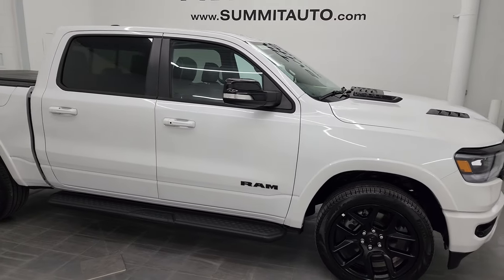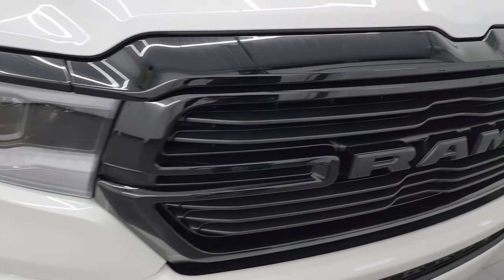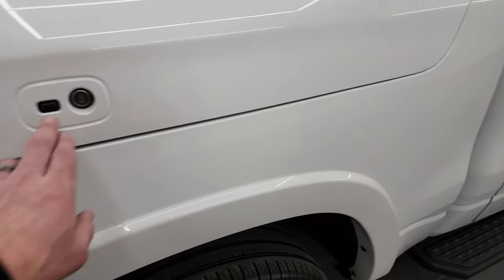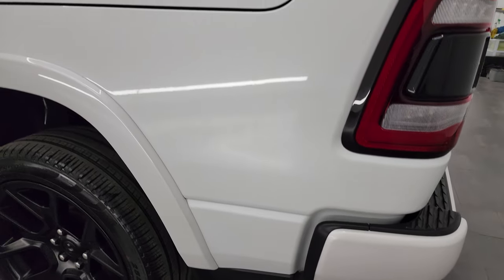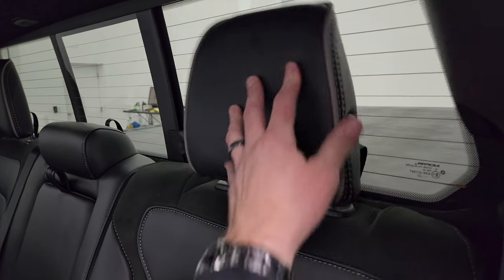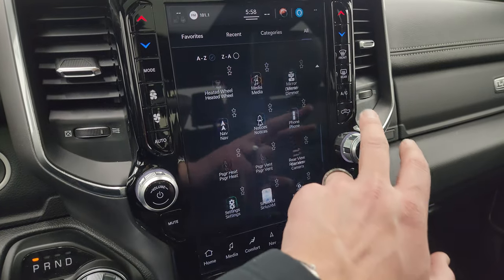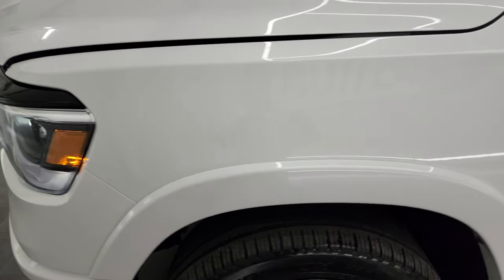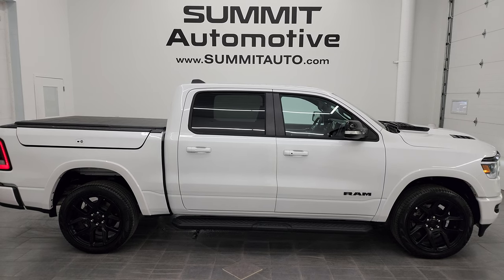2022 RAM 1500 LARAMIE LEVEL 2 NIGHT IVORY WHITE TRICOAT 4K WALKAROUND 22T142A SOLD!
This 2022 RAM 1500 LARAMIE LEVEL 2 NIGHT EDITION RAMBOX IN IVORY WHITE TRI-COAT PEARLCOAT FOR SALE IN FOND DU LAC OSHKOSH WISCONSIN 54935 is the vehicle we did walk around review of today.

Thank you for checking out this video of this 2022 RAM 1500 LARAMIE LEVEL 2 NIGHT EDITION RAMBOX IN IVORY WHITE TRI-COAT PEARLCOAT FOR SALE IN FOND DU LAC OSHKOSH WISCONSIN 54935

STOCK: 22T142A
PRICE: $59,991
MILES: 12,062
MAKE: RAM
MODEL: 1500
VIN: 1C6SRFJT0NN387712
LOCATION: FOND DU LAC OSHKOSH WISCONSIN, 54937 TRUCKS ON 41

1 OWNER! CLEAN TITLE HISTORY! CLEAN CARFAX! 5.7 Liter OHV V8 Hemi with Multiple Displacement System MDS Engine, 395 Horsepower, Full Four Door Crew Cab, Ram Box with Side Box Lockable Storage Compartments RamBox, Short Box 5 Foot 7 Inch 5' 7" Shortbox, Night Edition, Laramie Limited Package, Level 2, 8 Speed Automatic Transmission, 4x4 Push Button Four Wheel Drive 4WD, Factory GPS Navigation System, Power Panoramic Vista Roof Sunroof Moonroof Sun Roof Moon Roof, Reverse Backup Camera Rearview Camera, Dual Rear Exhaust, Blind Spot Monitoring with Rear Cross-Path Detection, Non Smoker, Dual Power Air Conditioned Ventilated and Heated Seats, Black Ebony Leather Seats, Suede and Leathers Seats, Bucket Seats, Memory Driver's Seat, Soft Tonneau Cover, Towing Package with Receiver Trailer Hitch and Trailer Wiring Tow Package, Heated Power Fold In Mirrors With Built-in Directional Signals and Blind Spot Indicators and Blind Spot Mirrors, Electronic Stability Control Traction Control ESC, 3.21 Gears, Anti-Spin Differential, Pirelli Scorpion Verde 285/45 R22 Tires, 22 Inch Rims Premium Wheels, Painted Alloy Rims Premium Wheels, Four Wheel Disc Brakes, Factory Painted Stepbars, Spray-in Bedliner, Bedrail Covers, LED Bed Lighting, LED Fog Lights, LED Headlights, LED Running Lights, LED Tail Lamps, Sonar with Front and Rear Bumper Sensors, Easy Fuel Capless Fuel Fill, Locking Tailgate, Multifunction Tailgate Split Tailgate, Power Drop Down Tailgate, Bedrail Storage System with Tie-Down Cleats, Fender Flares, 12" Uconnect 5 Radio With 12-inch Display, AM / FM Radio Tuner, Sirius/XM Satellite Radio Capabilities Sirius / XM, 7-Inch Multi-View Display, Harmon / Kardon Premium Audio Sound System Harmon/Kardon, SOS / Assist System, U Connect Hands Free Bluetooth Hands-Free Phone System Blue Tooth, Android Auto Compatible, Apple Car Play Compatible, Auxiliary MP3 Jack Portable Audio Connection, Factory Subwoofer, USB C Jack, USB Jack Portable Audio Connection, Enter-N-Go System Keyless Entry System, Keyless Entry with Factory Remote Start, Push Button Start, Power Sliding Rear Window Rear Window Defroster, Adjustable Height Seatbelts, Driver and Passenger Front Air Bags, L.A.T.C.H. Child Safety System, Side Curtain Air Bags SRS Safety Restraint System, Heated Steering Wheel Multi-Function Steering Wheel Controls, Homelink System with Three Programmable Buttons for Garage Doors, Lighting Systems & Security Systems, Compass, Outside Temperature Display and Mileage Display, Dual Multi-Zone Climate Control , Power Adjustable Pedals, Factory All Weather Floormats, Wireless Cell Phone Charge Pad, Air Conditioning AC, Cruise Control, Power Locks, Power Windows, Automatic Headlights Autolamp, Tilt/Telescope Steering Wheel, 115V / 400W AC Power Plug In, 3 Year / 36,000 Mile Remaining Factory Bumper to Bumper Warranty, Whichever comes first, 5 Year / 60,000 Mile Remaining Powertrain Factory Warranty, Whichever comes first, Ivory 3-Coat White, ONE OWNER! CLEAN AUTOCHECK! Very very clean inside and out! This is one of the sharpest 2022 Ram 1500 crewcab shortbox 1/2 ton trucks on our lot! Make your move before this super clean 4wd is gone!

STOCK: 22T142A
PRICE: $59,991
MILES: 12,062
MAKE: RAM
MODEL: 1500
VIN: 1C6SRFJT0NN387712